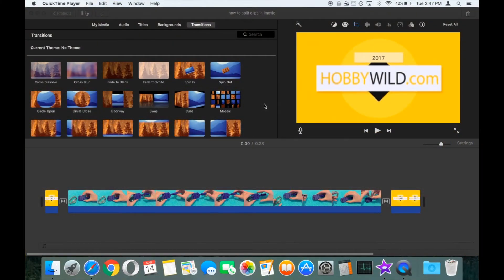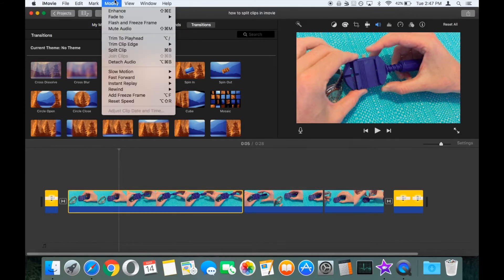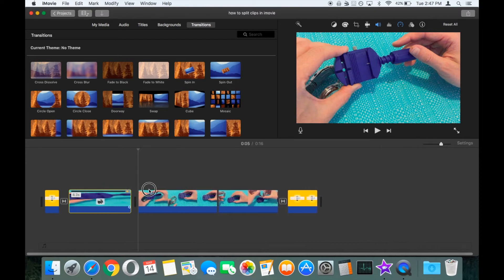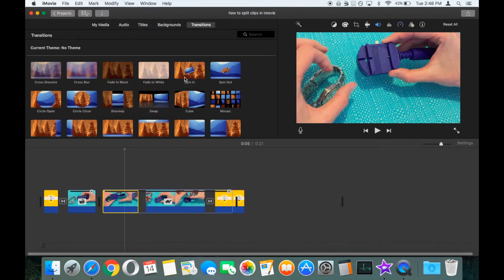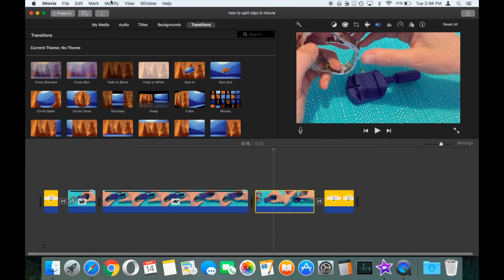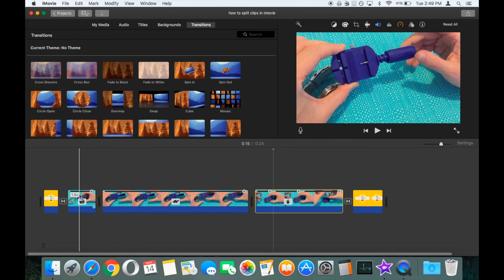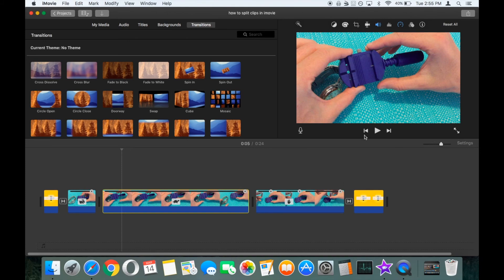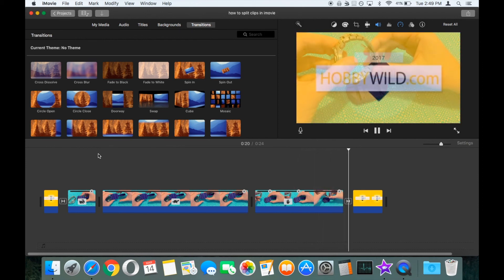HOW TO FAST FORWARD in iMovie (and Slow-Mo)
This video shows you how to fast forward in iMovie, we also take a look at how to do slow motion in iMovie, as well as reset the speed if your clip if you change your mind.

Before watching this video you will need to know how to split clips in iMovie, you can watch our video on splitting clips in iMovie &nbsp;
&nbsp;